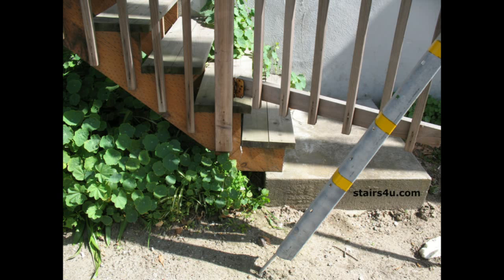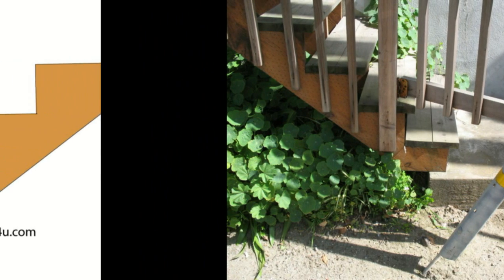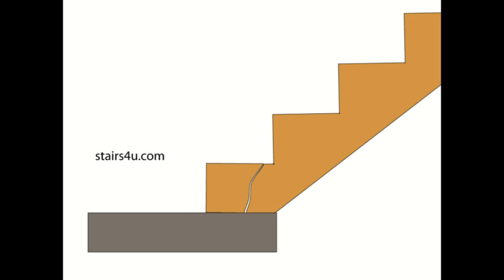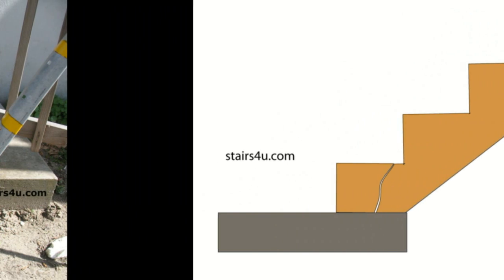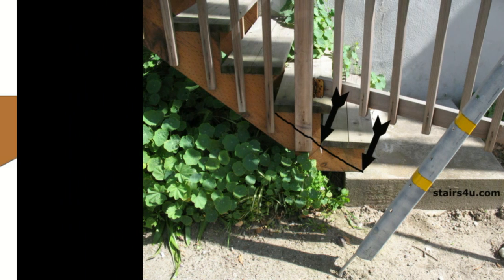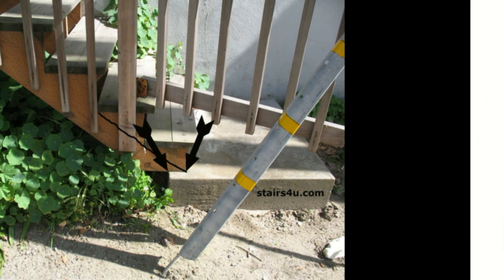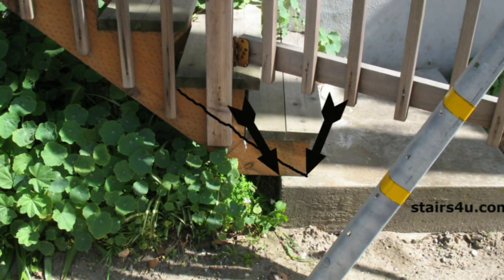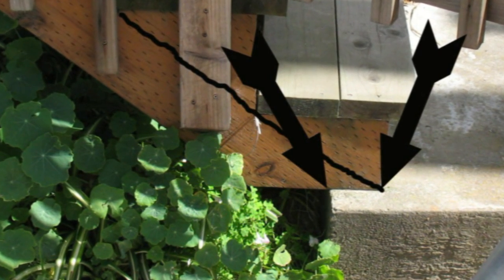Bottom of Stair Stringers Need Structural Support - Stairway Construction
- Click on this link to learn more about stairway construction, repairs and maintenance. Watch this video to learn more about how you can properly support a stairway landing and save yourself a lot of grief and headaches in the future, if any of the wood stringers started to split.